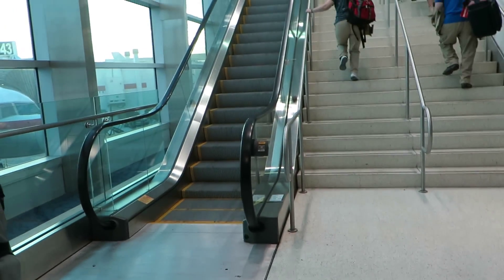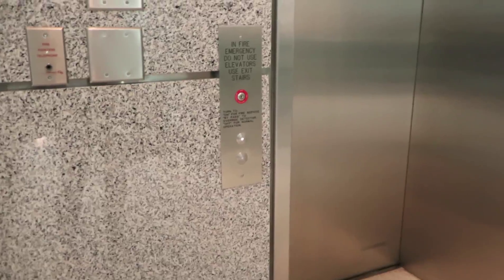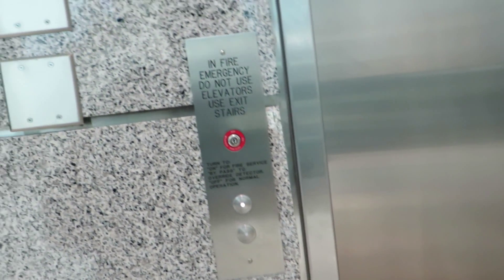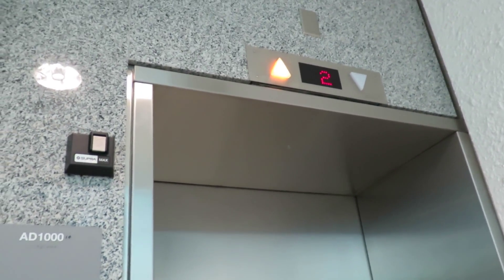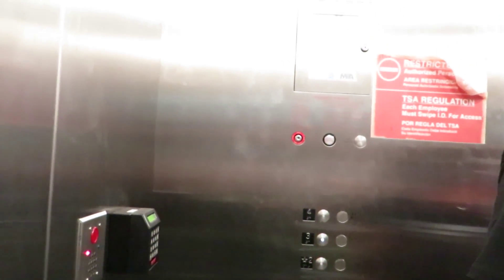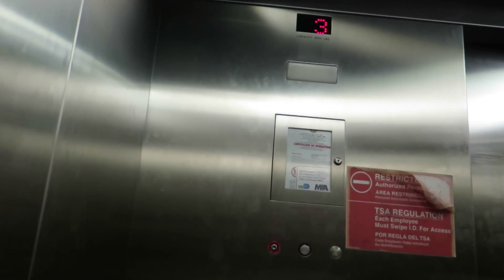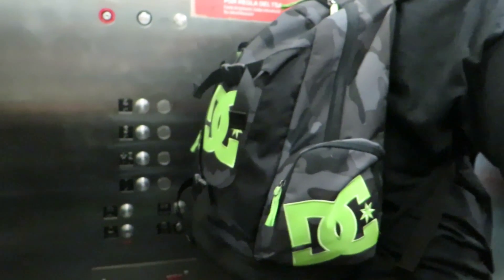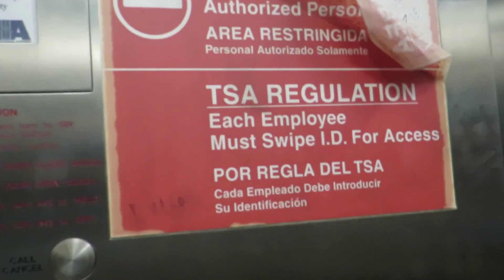Hydraulic Elevator @ International Arrivals, Miami Dade International Airport, Miami, FL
I'm thinking this is a hydro just because it's run is so short and because many of the other elevators in this facility were clearly hydraulic. I incorrectly identify these as possibly GAL fixtures. Upon further review I'm thinking they're Innovation Bruiser fixtures, however it's quite odd to see a normal bladed key with Innovation fixtures, as they usually prefer tubular keys (the EX-series, specifically). I guess this was a mod-job. Many of the other devices here were originally Montgomery, which this may be as well. Unfortunately the escalator was out of service or I would've filmed that as well.

One other thing I noticed about this elevator was that they apparently replaced key switch lockouts with the card & PIN code system that was installed in the cab. The car station had vestigial circular punch outs where the key switches likely used to be.